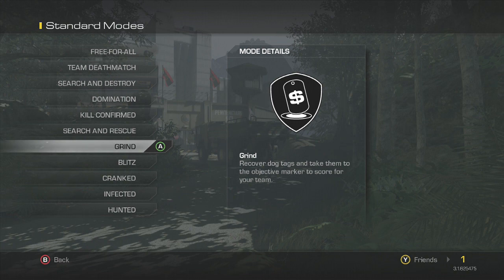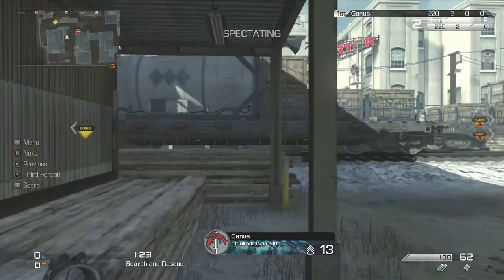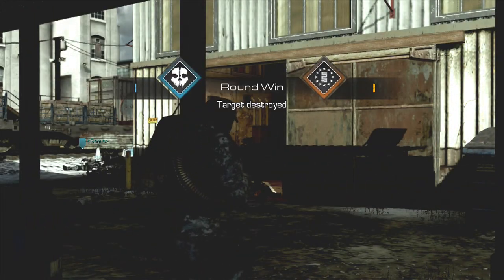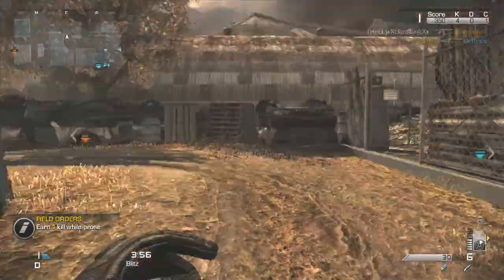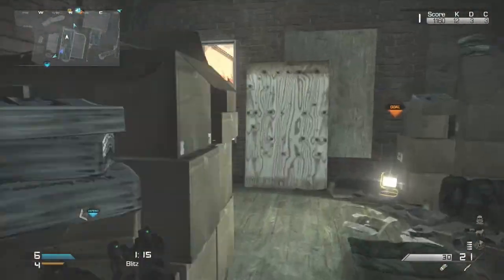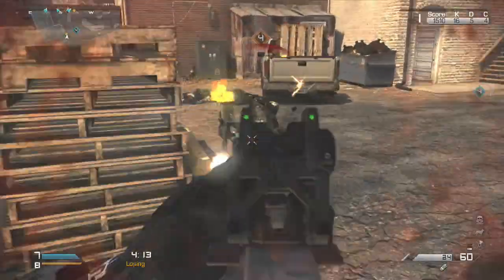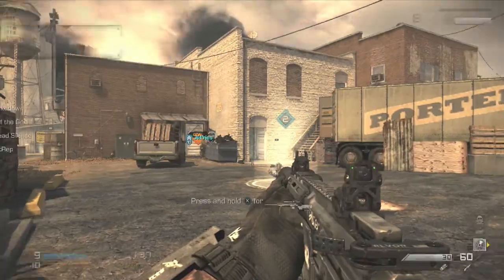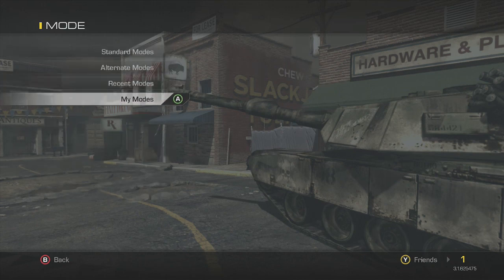COD Ghosts Game play/ review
Hello guys Clanslash here with the daily COD video,
Here we have a personal review and game play to go with it, if you would like anymore detail then please leave a comment or inbox me,
Thanks Clanslash